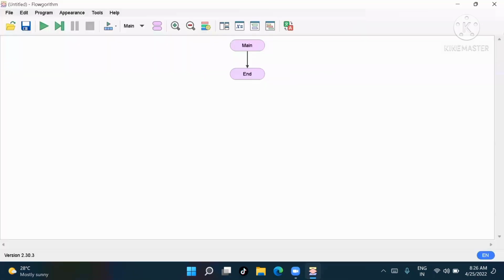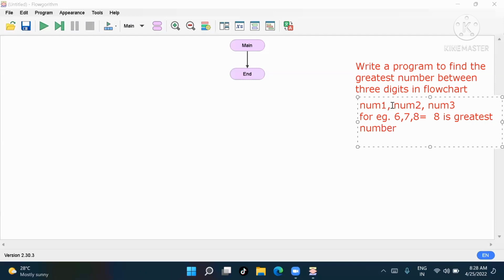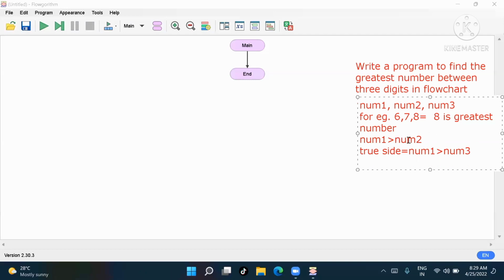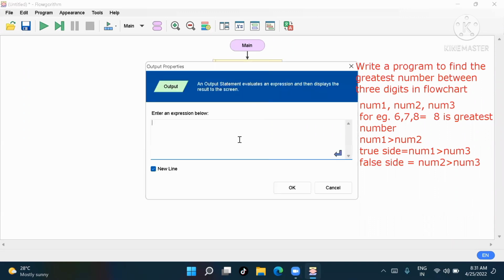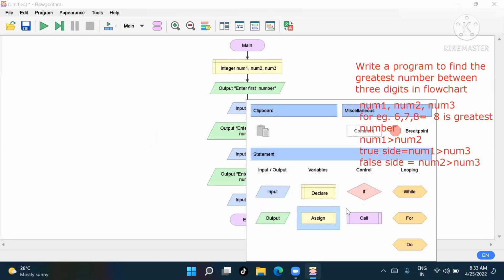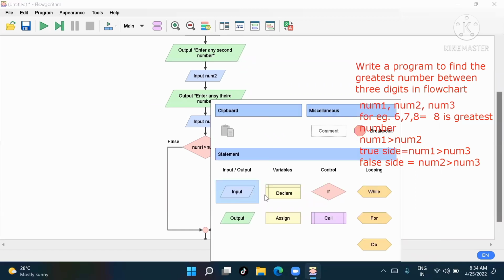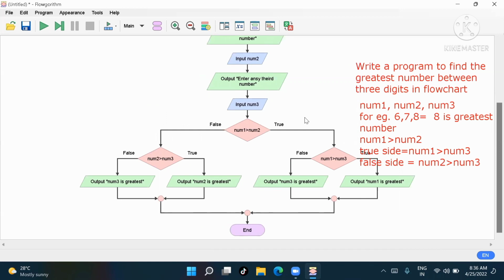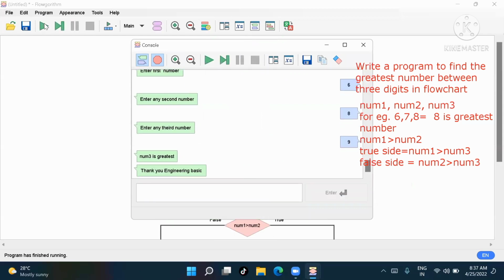part-15: Algorithm & Flowchart to find the greatest of three digits of a numbers / Full explained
Algorithm & Flowchart to find the  greatest of three digits of a  numbers / Full explained

Link of previous video 👇👇👇👇
Flowgorithm to find the eligibility of admission for a professional course

 How to find a reverse of a number and sum of Odd digit of a number

Programs on Flowchart (VVI for  B.Sc. CSIT, CSE, BCA, IT Class Xl ,  Xll and many more )

Programs on Flowgrothm  or flowchart of Mathematics to Find SI, Area of Circle & Volume of Cylinder

Introduction , Symbol And Program of Flowchart or Flowgorithm

Thanks 🙏🙏🙏🙏